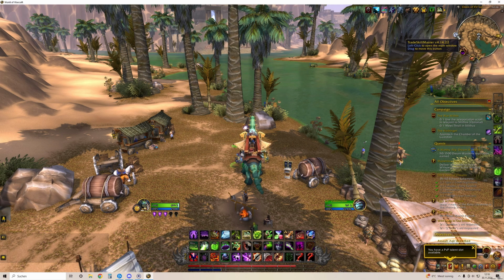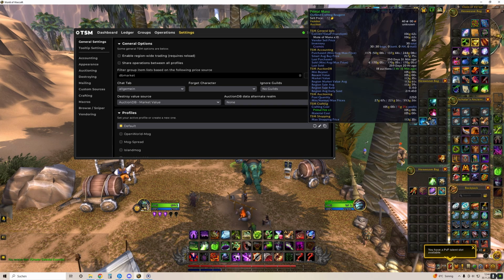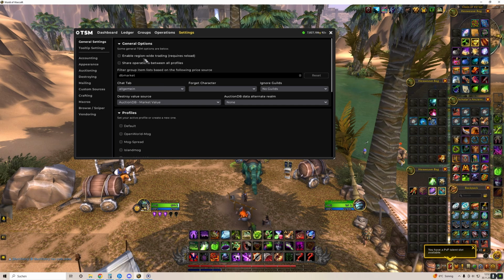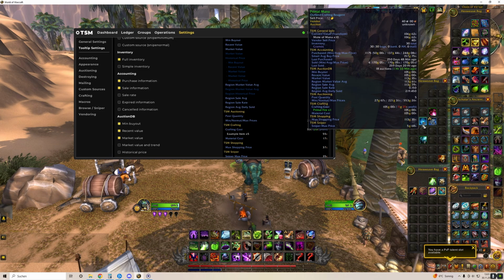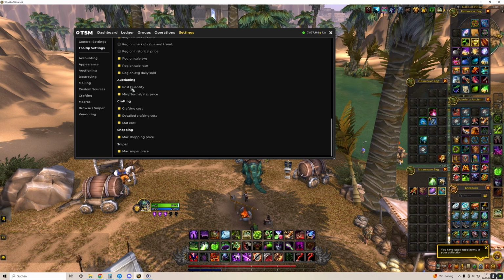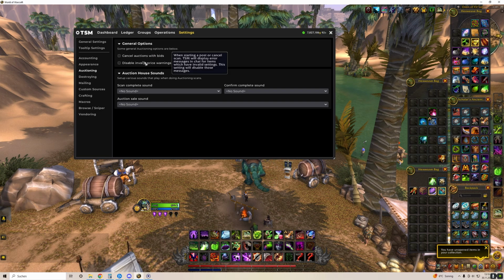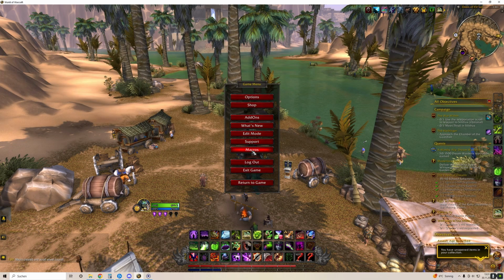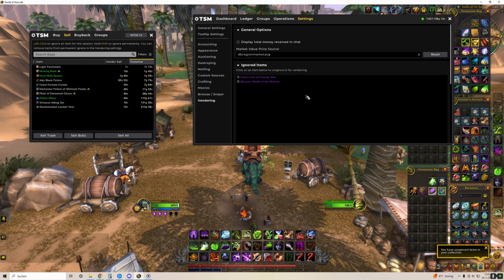TradeSkillMaster Deep Dive 1/8 | Desktop App & TSM Settings | TSM Guide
Timestamps:

00:00 Intro
01:51 What is TradeSkillMaster?
07:49 TSM Desktop App
10:26 TSM General-Tab Settings
20:59 TSM Tooltip-Settings-Tab
22:13 Groups & Operations Settings
23:39 Values Settings
27:47 Inventory Settings
28:30 Accounting Settings
30:36 AuctionDB Settings
31:14 Most used TSM Sources explained
37:33 Auctioning Settings
39:49 Crafting Settings
42:14 Shopping & Sniper Settings
44:33 Accounting-Tab
46:04 Appearance-Tab
46:33 Auctioning-Tab
47:46 Destroy-Tab
51:28 Mailing-Tab
54:17 Custom Sources-Tab
55:24 Macros-Tab
57:24 Browse/Sniper-Tab
01:02:36 Vendoring-Tab
01:05:01 Outro